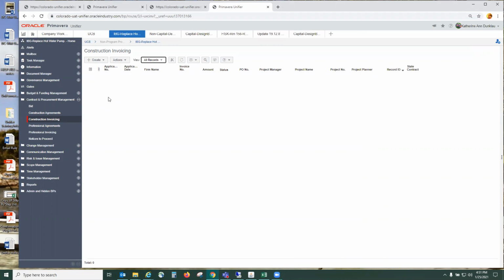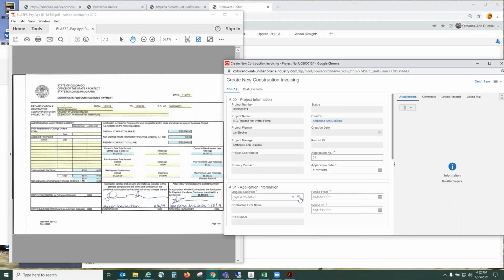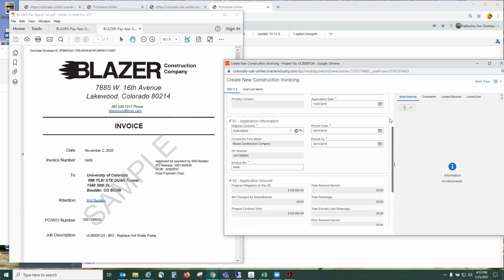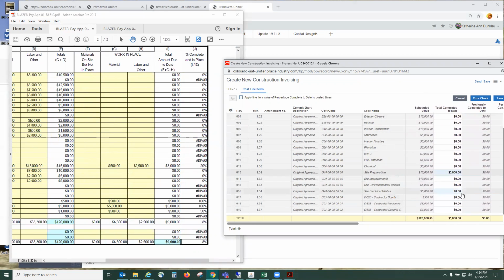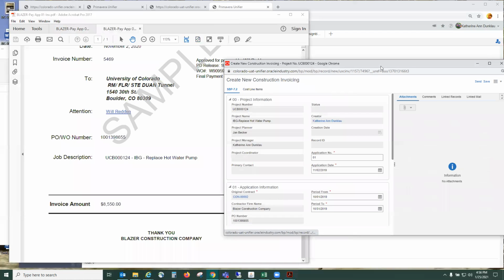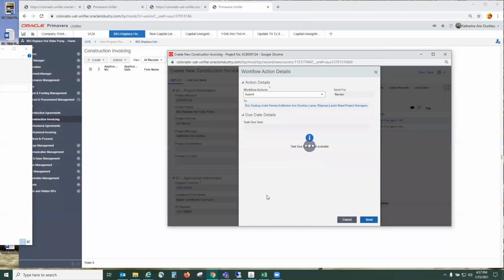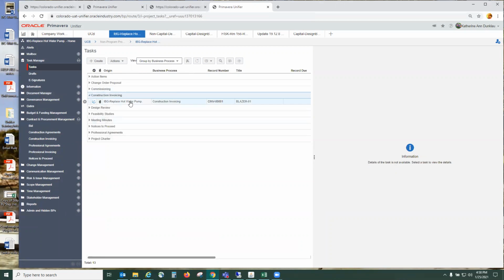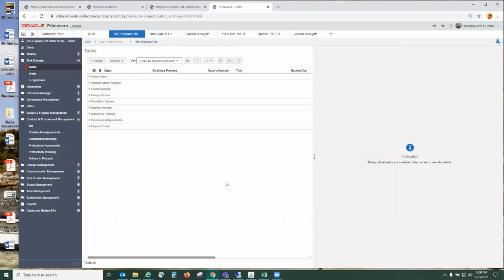Invoicing Contractor First Invoice